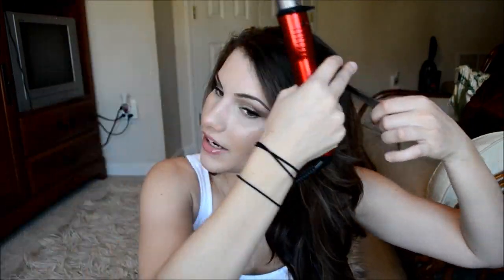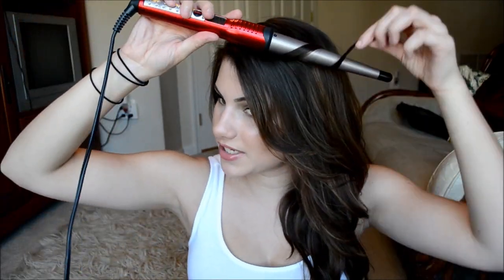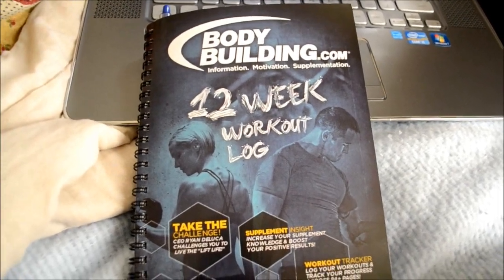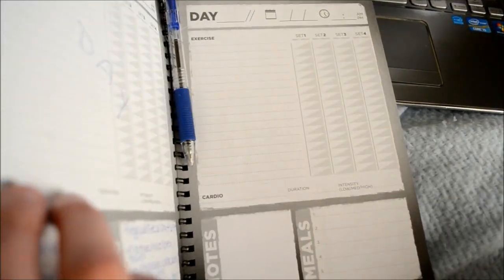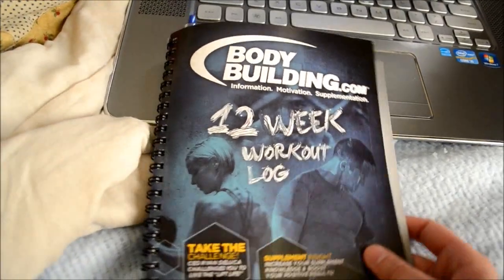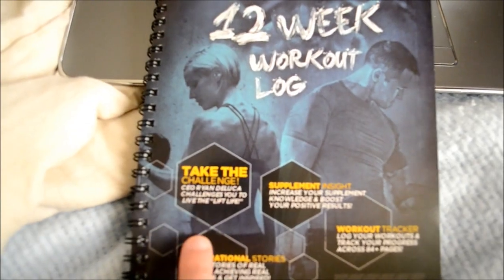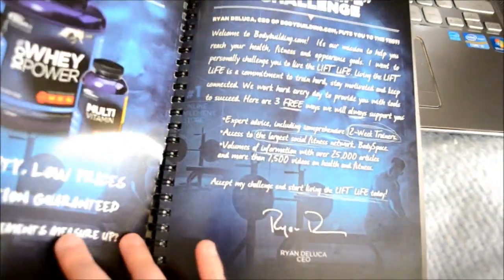MonthlyFaves/Haul & New Years Resolution to be Healthy & Fit !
My Journey Starts Here. It's Time to LiveFit.

To skip to Matt and I's New Years Resolution to be Healthy and Fit go to 8:25 in the video :)
As most of you know, I went on a cruise to the Bahamas with Matt for a week :) Here are all the pictures
While on the cruise ship I ended up splurging on a few items in the gift shops hehe Here is a list of the products mentioned as my monthly favorites :
Mac Pro Longwear Foundation in NW20
Mac Pro Longwear Concealer in NW20
Mac Bronzing Powder in Golden
*gifts from Matt for christmas: Mac LadyBlush & Cremesheen Glass in Delight, Givenchy Perfume in Ange au Demon
Lancome Powder Foundation in Matte Buff 2
Coco Chanel Mademoiselle Perfume
Half Lashes in 301 by Ardelle
Baby Lips by Maybelline
Sigma SS138 Brush
BH Cosmetics Angle Brush
Infiniti Curling Wand by Conair

FTC: This is not a sponsored video in any way shape or form. Either Matt or I purchased all the products listed. All opinions are 100% honest and my own. I was not paid for this doing this tutorial. None of the brands listed are aware of me mentioning their products in this video.